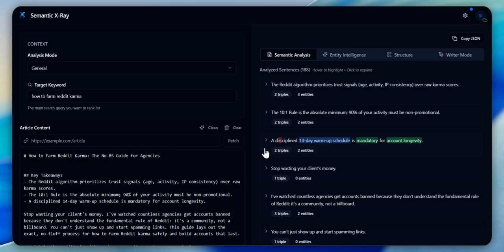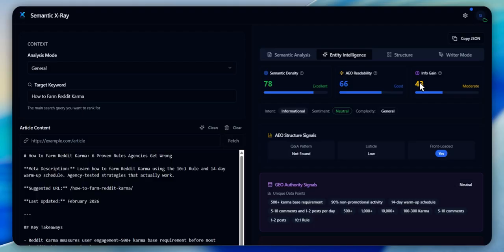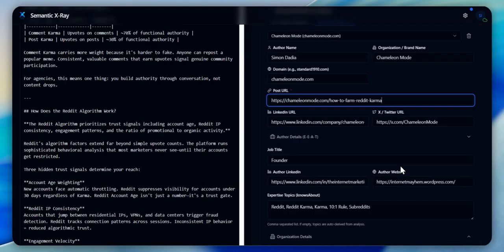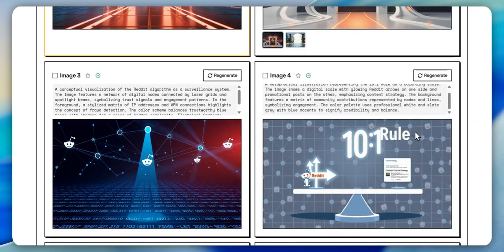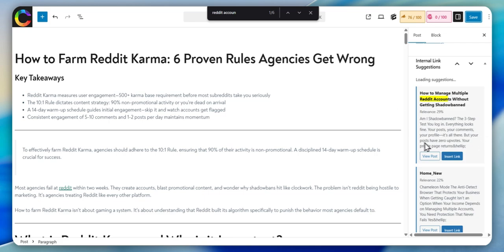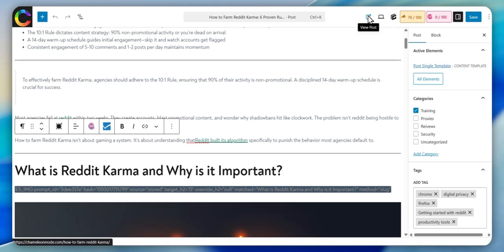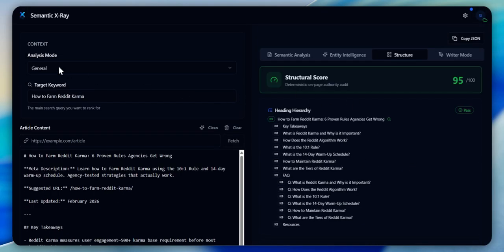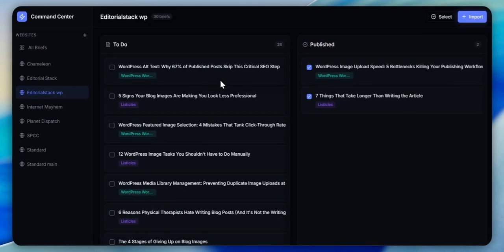The AI-Era SEO System — Full Demo (All 5 Tools)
Complete walkthrough of every tool in the bundle:

▸ Semantic X-Ray — Find entity gaps, generate briefs, build schema
▸ Editorial Stack — AI images with smart placement, publish to WordPress
▸ SEO Table of Contents — Lightweight, accessible, engagement signals
▸ Audio SEO Pro — One-click TTS + Speakable schema for AI visibility
▸ Semantic Internal Linker — Knowledge graph-based internal linking

Plus the bonus stack: Claude skills for content creation, niche research, topical authority mapping, and the Command Center.

BYOK model = you pay OpenAI/Google directly. No 100x markup.